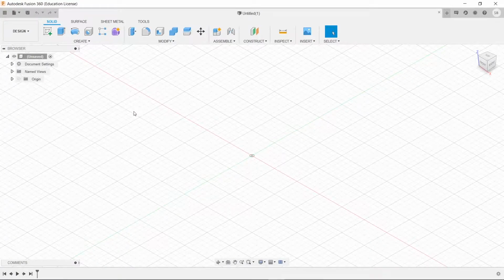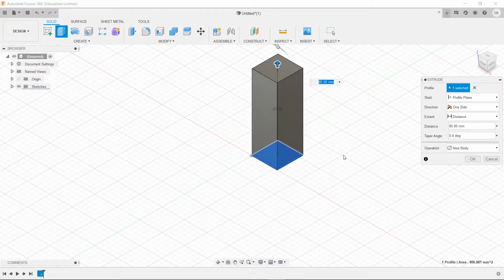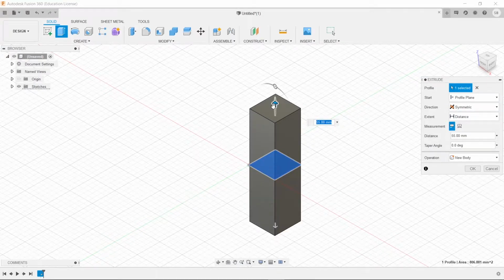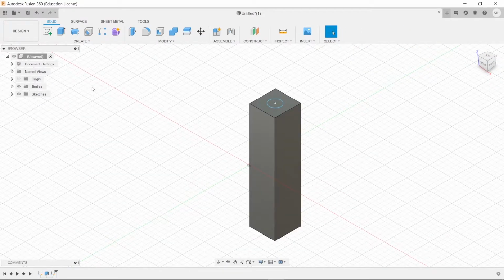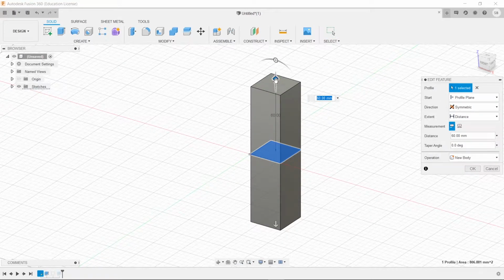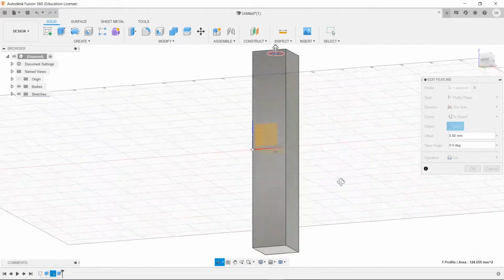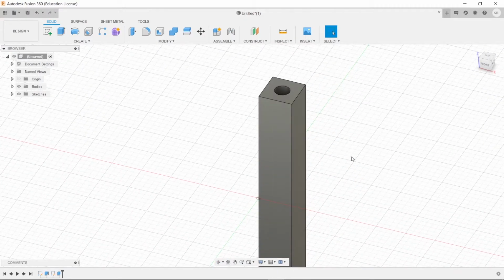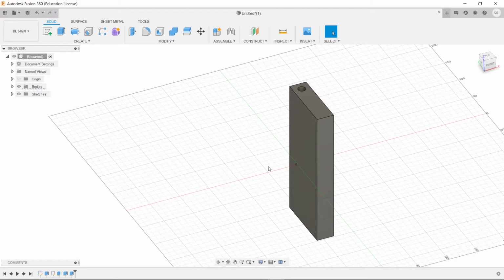Fusion 360 Tutorial: How to extrude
In this short tutorial we learn about extruding.